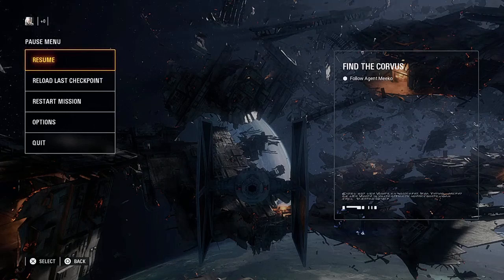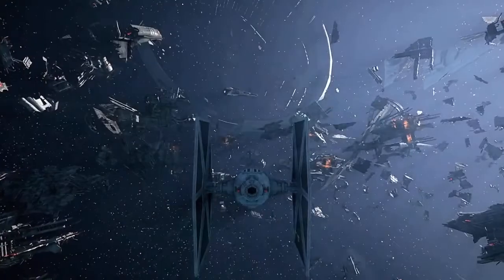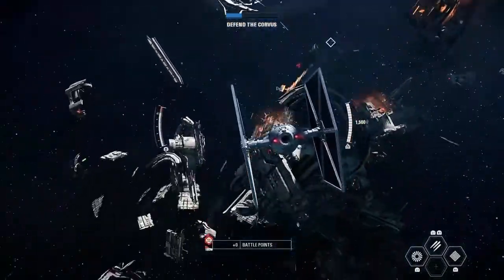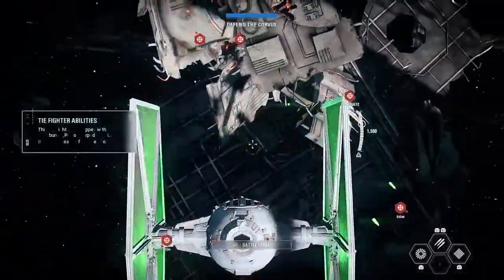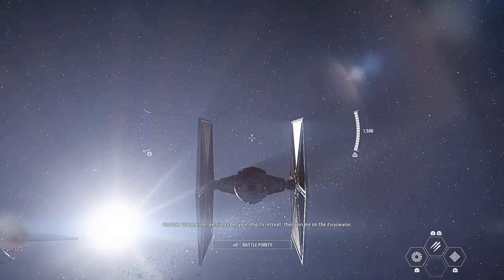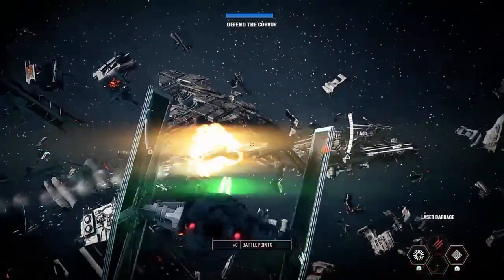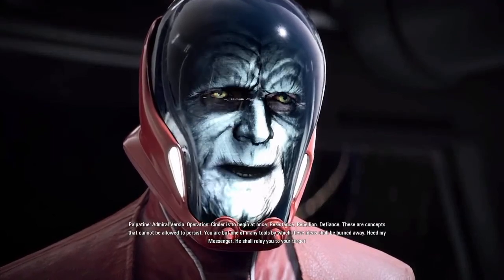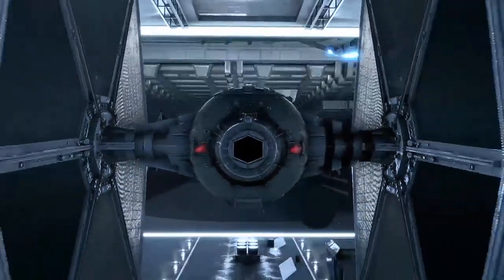Let's Play Star Wars: Battlefront 2 - Campaign | Part 3 - Space fighting! | Blind Walkthrough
Battle on land and in space in a vastly-expanded multiplayer experience with legendary heroes and villains, thrilling space combat, and a deep progression and customization system. Or live the untold Star Wars story of Iden, an elite special forces soldier, in an original story campaign.

It supports me a lot and i really appreciate it.

About me:

I am a variety streamer from Germany, who likes story heavy games. I play all sorts of games, from new to old, from fast to slow. While playing games i like to immerse myself into the characters and the narrative and take in the atmosphere as much as possible.

It is important to me to foster a welcoming and positive community based around the common interest in video games.

Feel free to interact with me in the comments, in live chat or on Discord.

Only rules: Be respectful and have fun! :)